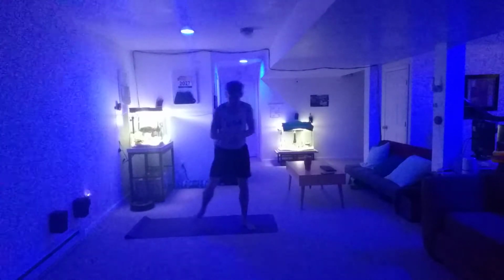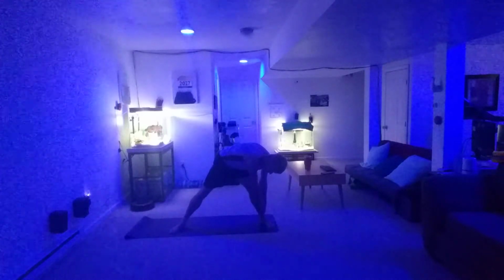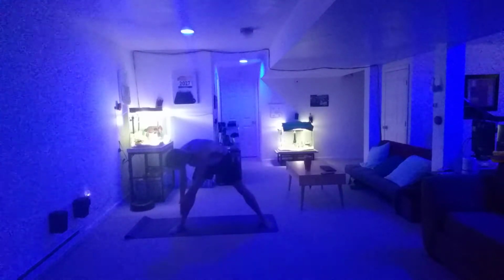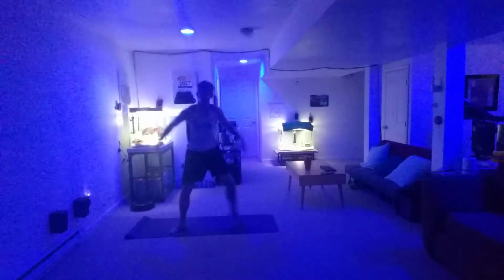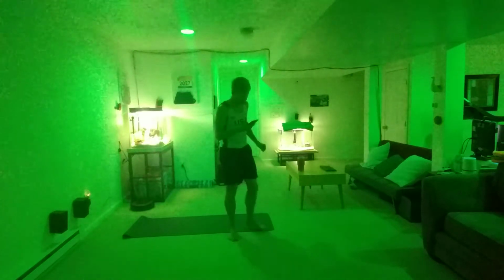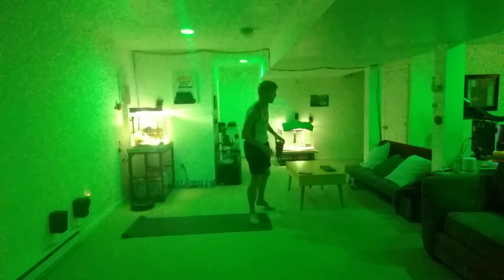Push-up Ladder Workout